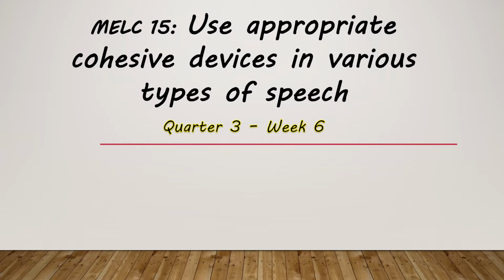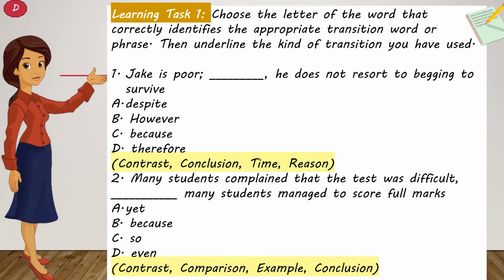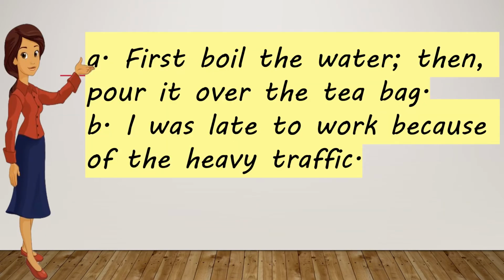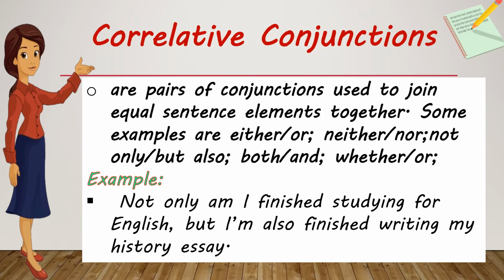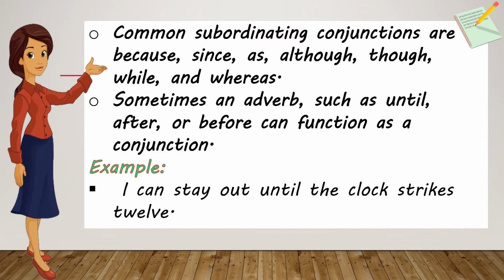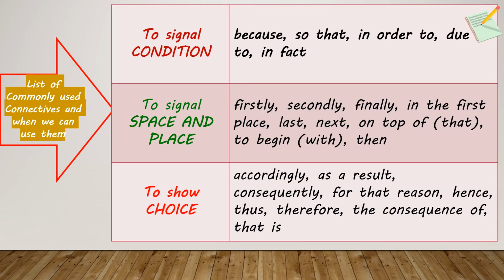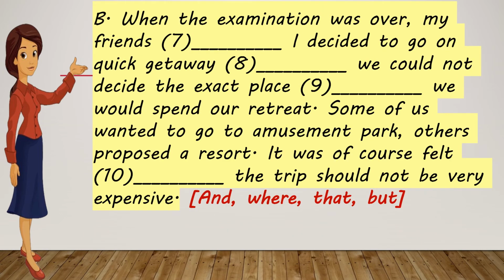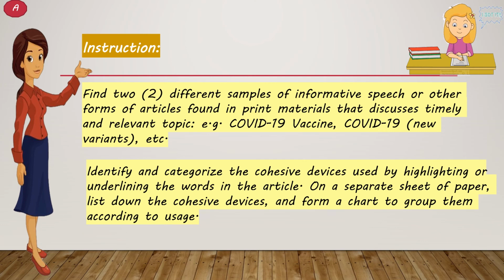Use Appropriate Cohesive Devices in Various Types of Speech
QUARTER 3: ENGLISH 8 WEEK 6 MELC 15(LEAP)